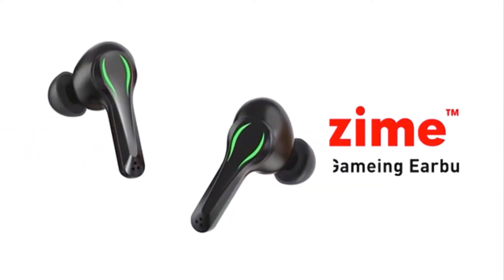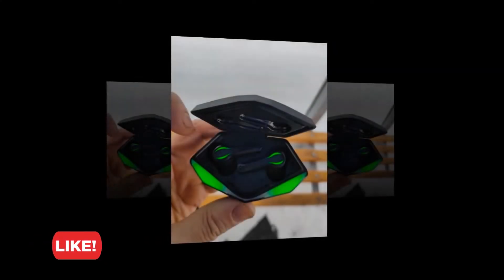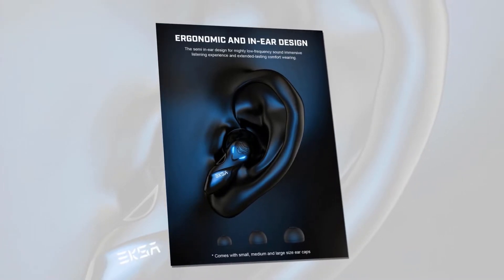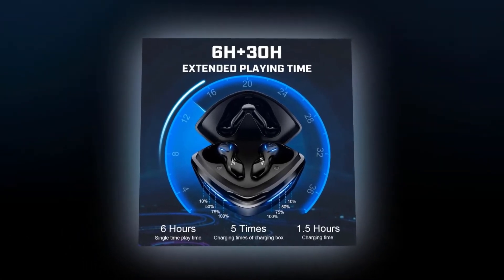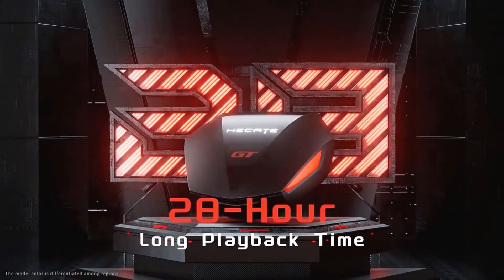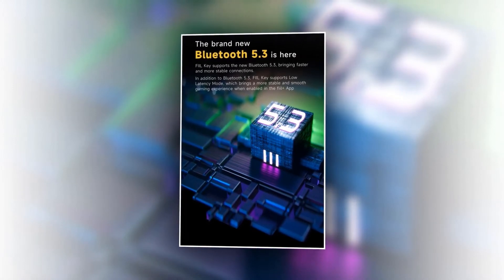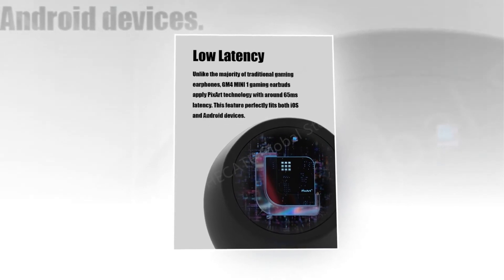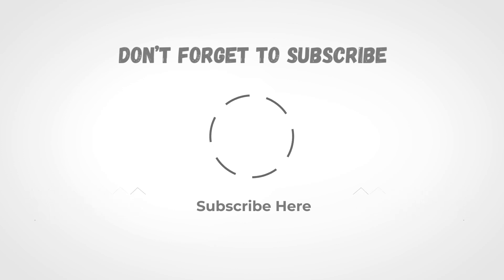Top 5 Best Aliexpress Earbuds 2022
Today’s video is on the top 5 best aliexpress earbuds through extensive research. I’ve put together a list of options that will meet the needs of different types of buyers. So, whether it's price, or performance of its particular use. We have got you covered for more information on the best aliexpress earbuds.

🥇TOP 1:
HECATE GM4 Mini 1

🥇TOP 2:
FIIL Key Latest Bluetooth 5.3

🥇TOP 3:
EDIFIER HECATE GT4

🥇TOP 4:
EKSA GT1 Earphone

🥇TOP 5:
Zime Winner Earbuds

🤩 Best Deal Today On Amazon 🤩